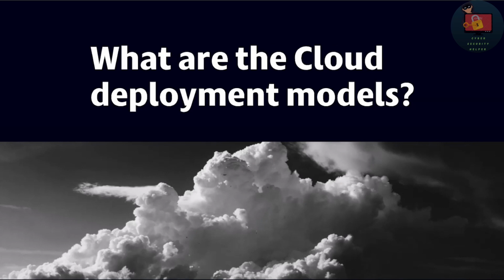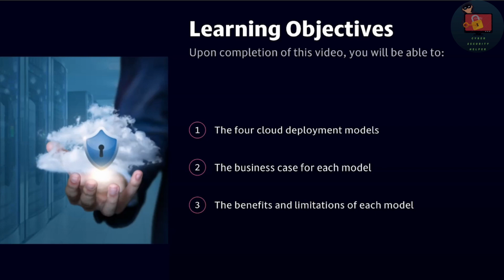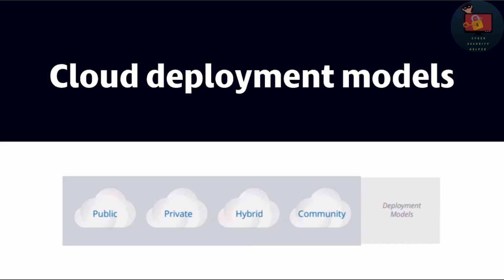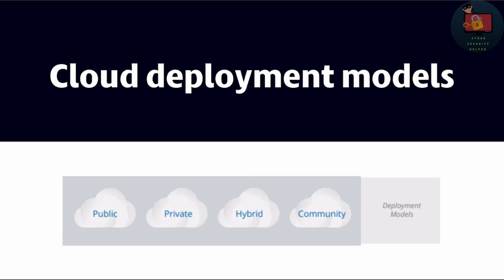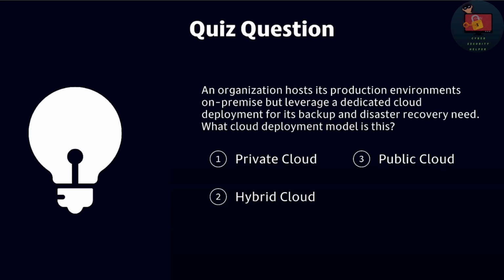(Module 1)13 Cloud Deployment Models CCSP 2023-Video-13